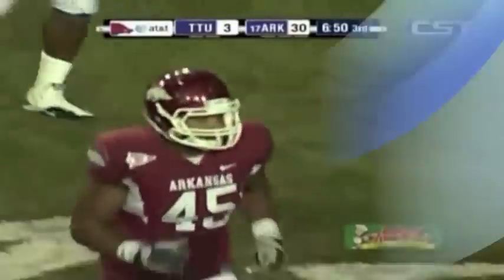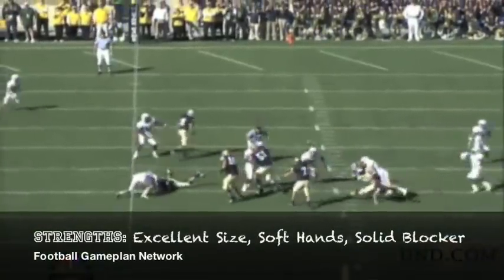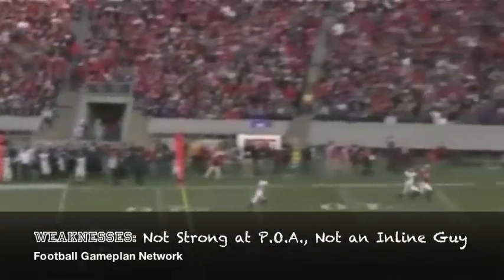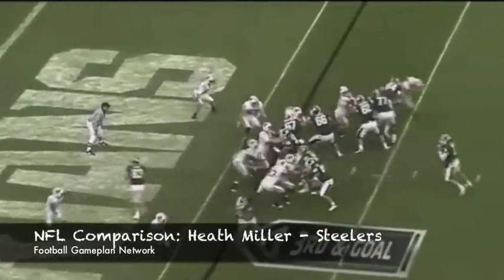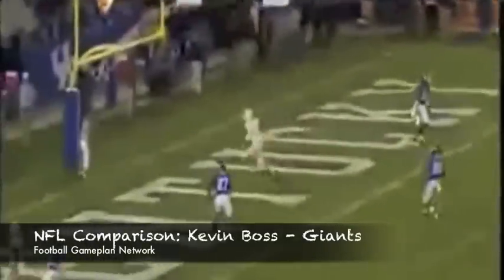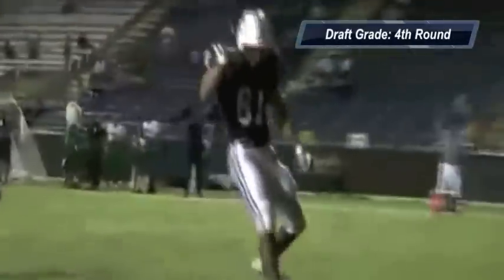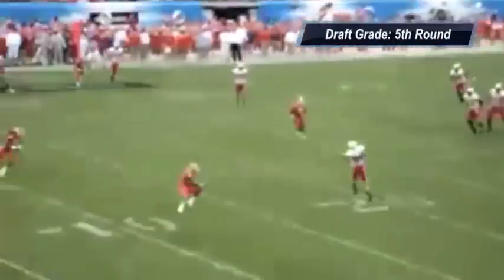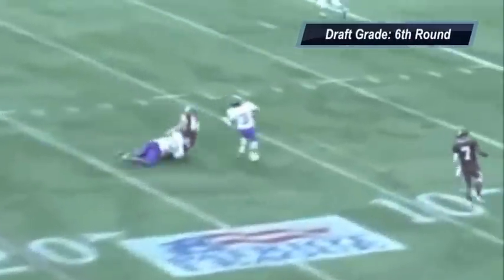Football Gameplan's 2011 NFL Draft Prospect Rankings - Tight Ends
Football Gameplan's Prospect Rankings - Tight Ends